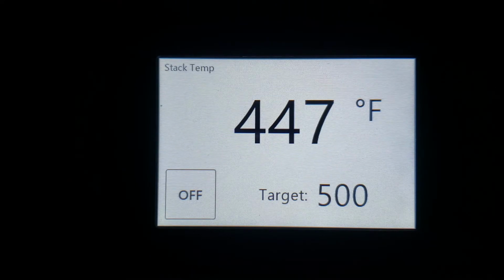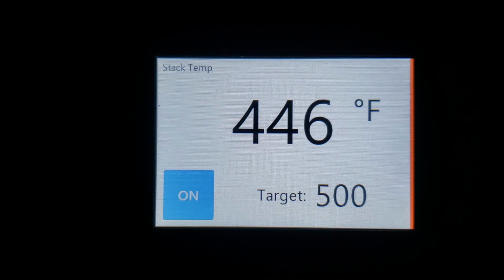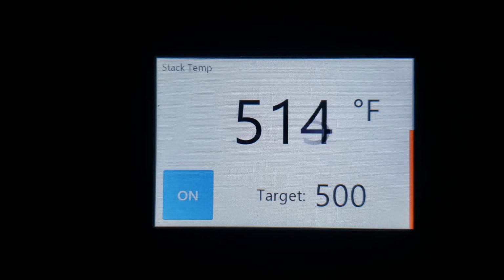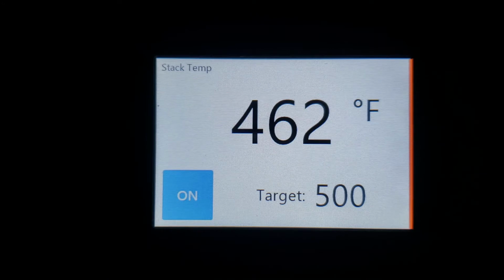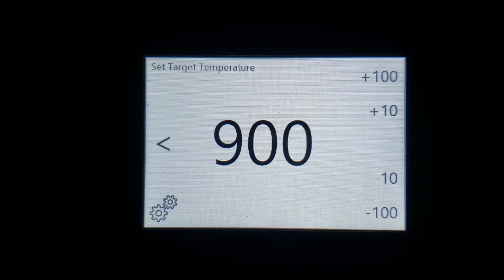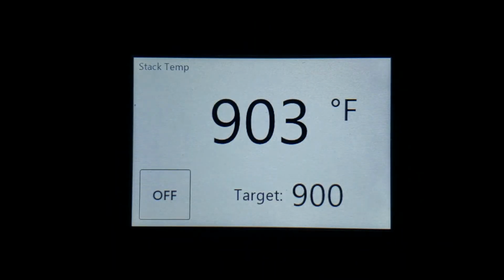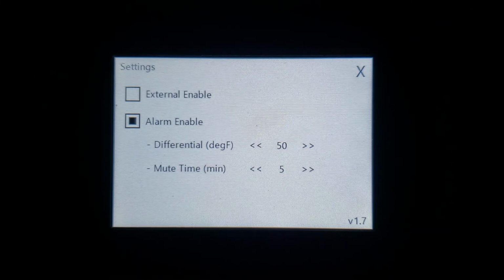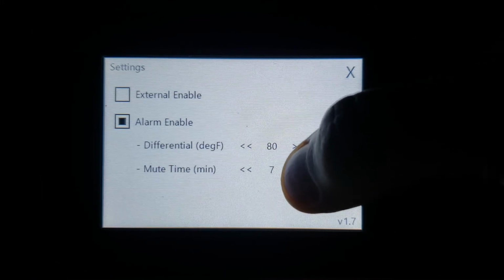Stack Temp Controller - Screen Demo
A walk-through of the Stack Temp Controller screens, and a more detailed discussion of system functionality.